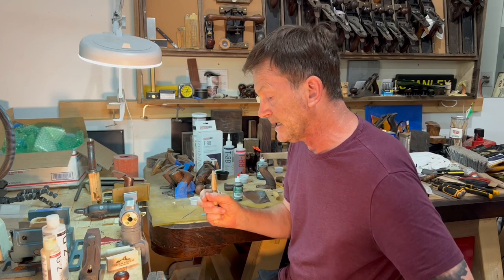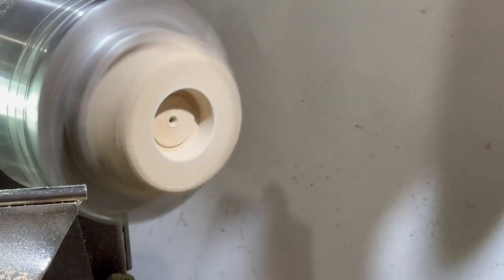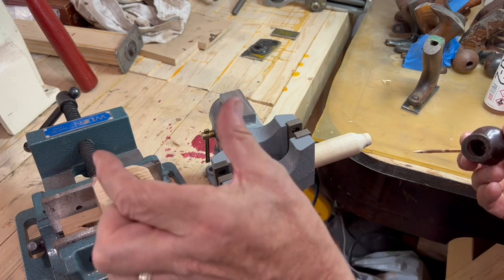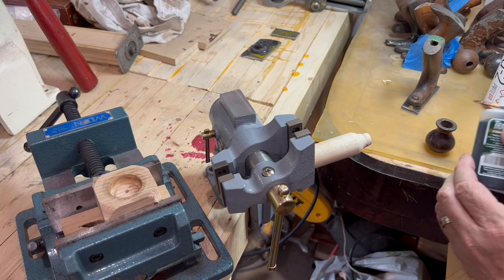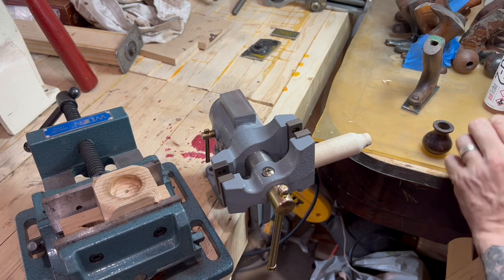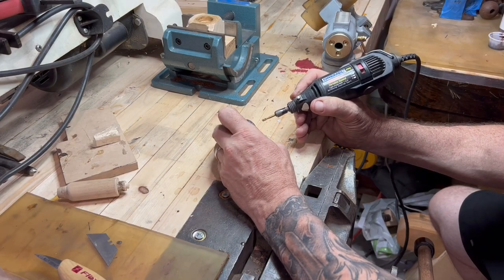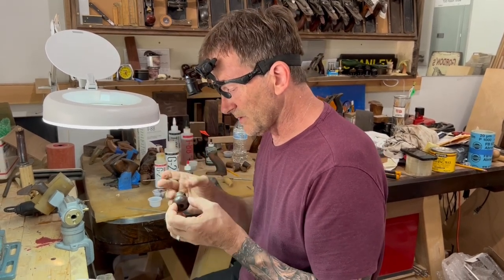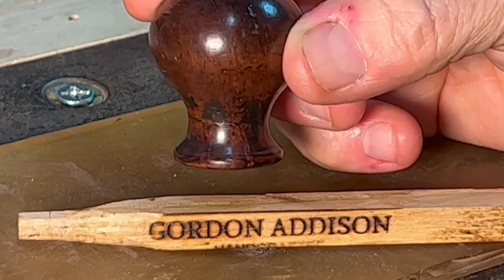Repair a Brazilian rosewood knob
In this video I’ll show you how I stabilized the hairline cracks found at the bottom of a vintage rosewood knob. This one happens to be a Stanley No.2 but this practice would work for any knob with hairline cracks at the base.

First, the plan. If this were a “user” I would likely break the pieces out and clean the surface. This would make for a tenacious bond and solid knob that will withstand daily rigors. Being a Stanley No2, it’s more inline with collectibles so we really need it to be solid, not so much durable.

First I make a couple wooden fixtures that will make the repair process easier. Then I use G2 epoxy from SystemThree, and I tinted the adhesive with Transtint dye. Both products are linked below.

Let it dry, then coat the inside with epoxy and let it dry too. Final finish with magnification and jeweler’s files. Lacquer and wax…done.